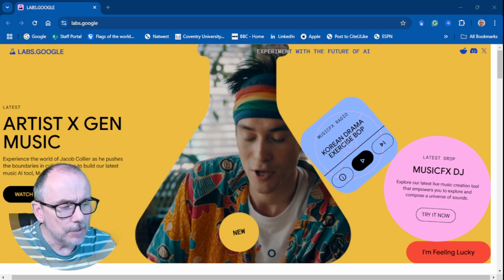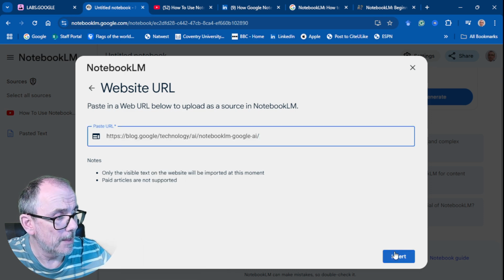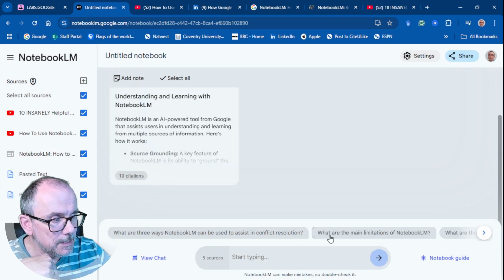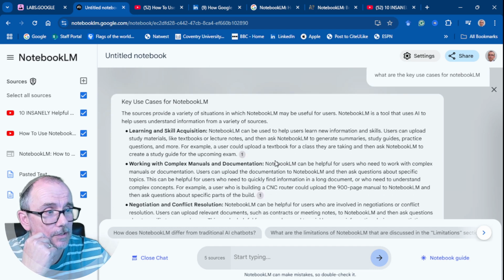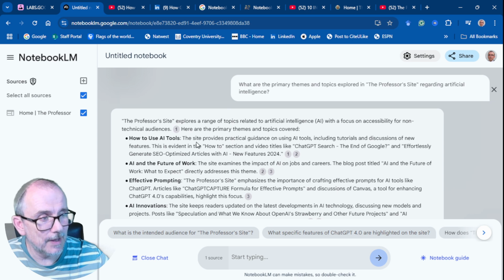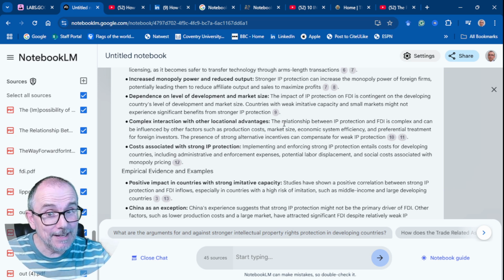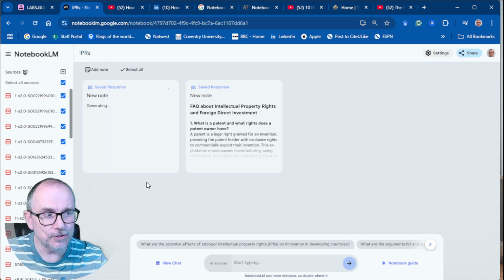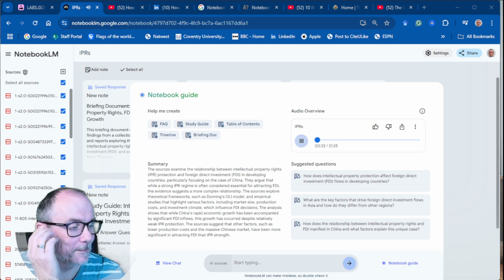NotebookLM: Google's Secret Weapon Against ChatGPT?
Unlock the power of Google's NotebookLM and take your productivity to the next level! This video explores how Google's latest AI-enhanced notebookLM changes how we interact with our notes, documents, videos and websites. Discover how NotebookLM can help you research complex topics, brainstorm creatively, and make meeting prep a breeze. We cover real-life use cases, discuss the pros and cons, and show why this tool might be necessary for anyone looking to enhance their workflow. Better than ChatGPT, Gemini, or Claude - perhaps for these specific use cases? Better than custom GPTs and Claude projects for research. If you are a student or researcher, then this video will blow your mind.

What You Will Learn:

What Google's NotebookLM is and how it works.

How NotebookLM is different from other AI tools like ChatGPT.

Real-world use cases, including research, brainstorming, and website review.

The potential limitations and privacy concerns of using AI in note-taking.

How NotebookLM can help you save time and boost creativity.

This video is perfect for professionals, students, creatives, and anyone interested in leveraging AI to make note-taking smarter and more effective. Whether you're tired of messy notes that never get used or you want to add a powerful AI partner to your workflow, Notebook LM is worth exploring.

Chapters:
00:00 - Introduction
00:46 - Google Labs
01:47 - NotebookLM getting started.
02:56 - Adding Sources
04:49 - Interogating Sources
07:66 - Limitations
08:25 - Updating sources
10:00 - Use cases
12:51 - Website review
14:44 - Serious Research
21:48 - Audio Overview
23:44 - Summing up

Joel and the Magic Tree Book